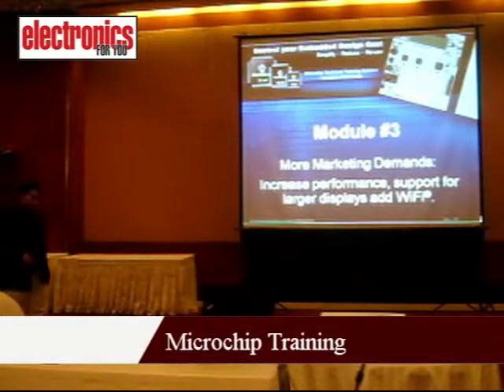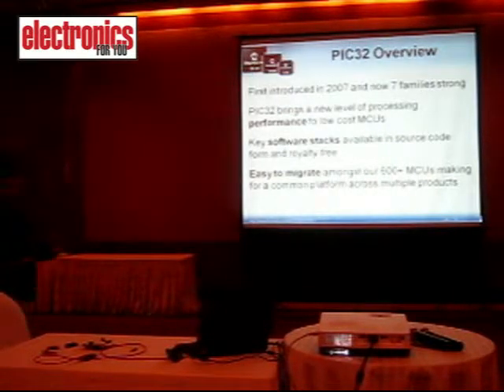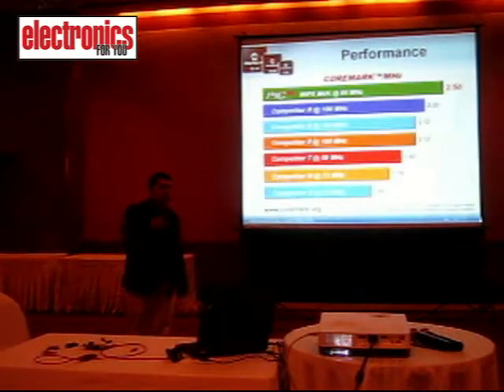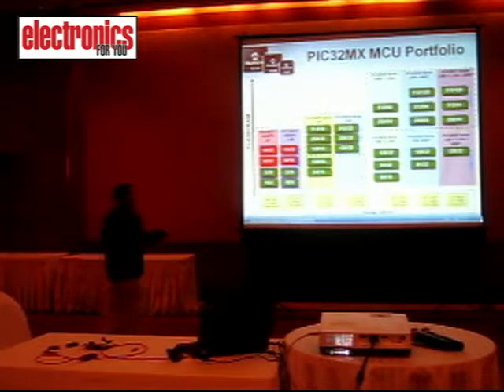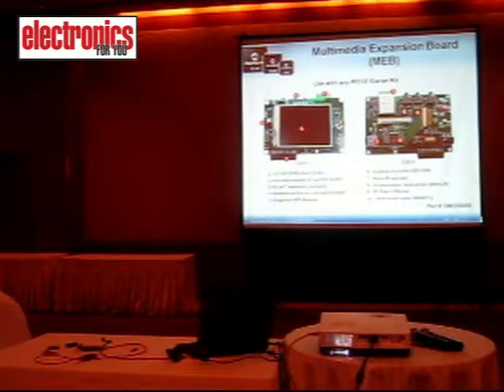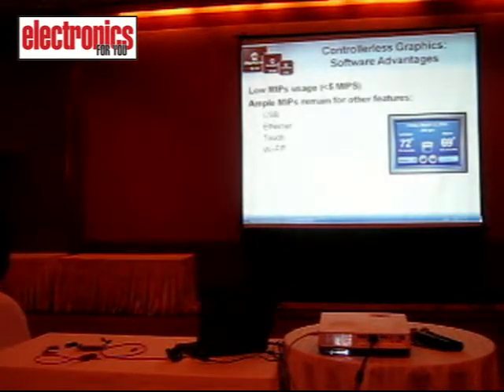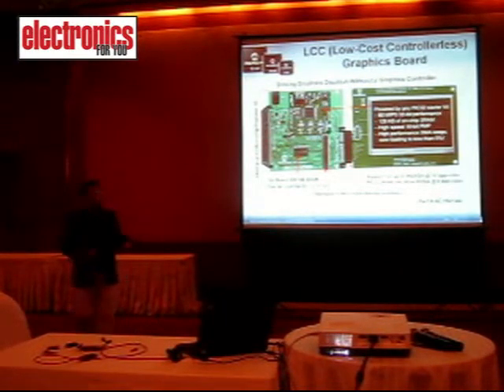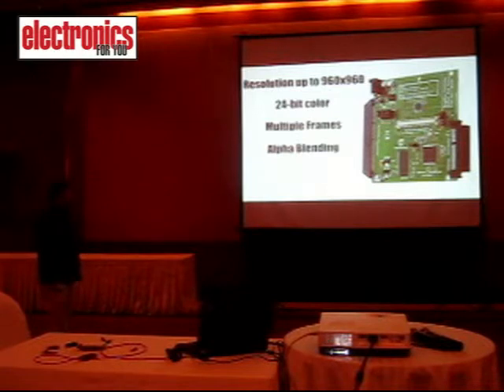32 bit MCUs And Their Applications Microchip Training